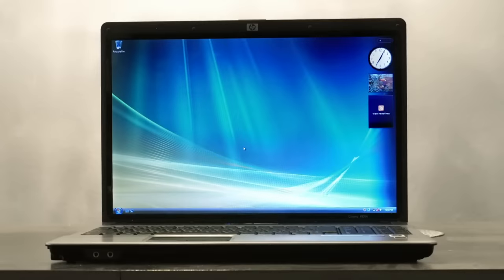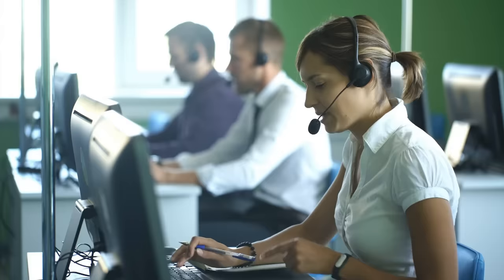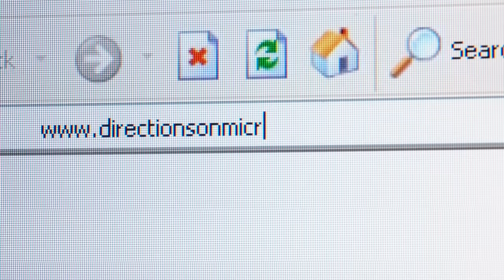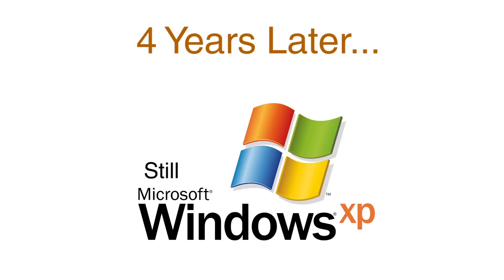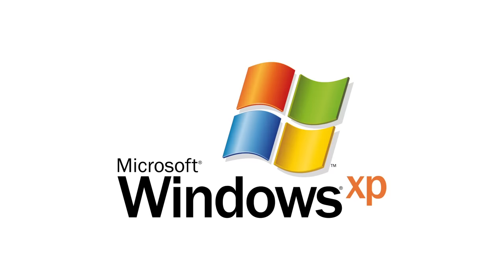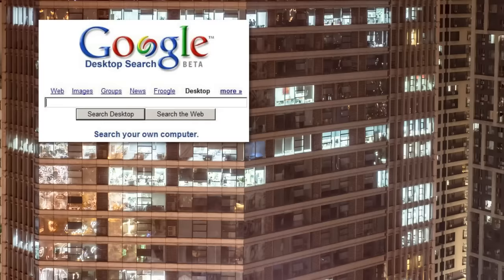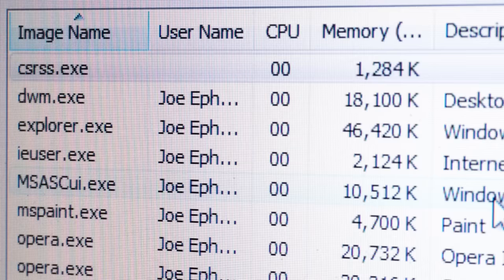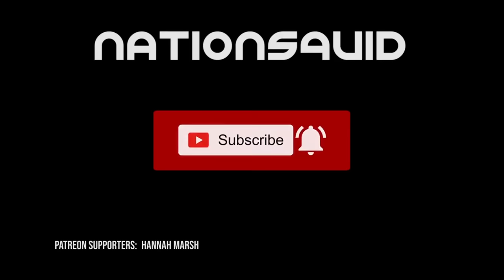Why Windows Vista Sucked | What Went Wrong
In 2007, Microsoft launched, to the general public, one of their most ambitious products: Windows Vista...and then it sucked. But Why? What exactly went wrong with Windows Vista? Why did it fail? After all, it included many overhauls to the Windows experience, and its entire structuring surrounded a concept that would also become a part of Microsoft’s marketing slogan: “bringing clarity to your world.” However, Mircosoft's marketing and how they approached Vista's development would show that this just wasn't enough.

I think one of the most fascinating things about the phenomenon surrounding Vista’s downfall is that there really isn’t one straightforward answer. It’s a fairly complex situation that really needs to be delved into to be fully understood, a situation that frankly poses another interesting question: Was Vista really as bad as we remember? A superficial answer would tell you that Vista’s failure was simply caused by development issues, the popularity of Windows XP, unfavorable marketing, mob mentality, and, in some respects, simply coming out at the wrong time.

But if we really want to get into the nitty gritty details of what exactly caused Vista to fail, we need to go all the back to 2001. Yes, Vista already began its decline before even the release of Windows XP. Though it wasn’t called Vista at the time. Microsoft’s new project was under a completely different name: Windows Longhorn. Code names were often given to Windows versions during their stages of development, Windows XP was Whistler, Vista was Longhorn, and Blackcomb was an even higher, at the time, unknown version of Windows: Windows 7. Whistler and Blackcomb were names of mountains in British Columbia with Longhorn being a bar between the two places, and specifically Blackcomb was meant to be Microsoft’s next big release of Windows, and just as revolutionary as Windows XP. This Longhorn project was meant to essentially be the vehicle between these two operating systems, but it soon started to become more than that.

You see, Longhorn’s original release date was in 2003, with Blackcomb in 2005. But overtime during its development, Microsoft began piling on more and more features to Longhorn, which would ultimately harm productivity. Many leaks of the OS, both real and fake, began to surface on the web in mid-2002, giving out more information about its features than Microsoft wanted the public to know. But at the beginning, Longhorn didn’t seem much different from XP, and because of this, people still didn’t really know what to expect, despite what they were being told. An article titled “A Fork in the Road to Longhorn?” was posted to the Direction on Microsoft website in October of 2002, expressing a lot of skepticism about the OS meeting its initial deadline, and they were ultimately right. By 2004, Longhorn was still in development. Rather than being just a transitional release of Windows like it was originally intended, Microsoft soon had a lot more features in mind that they wanted to add to Longhorn. This included a new security architecture called “Palladium,” (or NGSCB) which used hardware and software to protect the OS from malicious activity, a new 3D GUI, faster desktop search, the sidebar (a primitive version of what we recognize today as the “notification center” in Windows 10) and a new storage system called Windows Future Storage (WinFS).

Longhorn became an ambitious project, and many features meant for Blackcomb were now being crammed into Longhorn. It was clear Microsoft didn’t have a good sense of direction and weren’t exactly sure what they wanted Longhorn to be. The OS became more bloated and unstable overtime, and big changes such as completely rewriting some parts of the OS, made it very difficult to use. Microsoft accepted that there was too many problems, and by August 2004, the Longhorn project was completely reset, and the release date was now uncertain...

Microsoft then made many changes to the project, including even the project's name, which was now, of course, "Vista." Each beta release gave them more chances to make it better, and in a lot of ways, things were actually looking quite nice, and Microsoft was finally able to get Vista released on time. But still...it sucked.

Chapters

0:00 - Introduction
2:54 - Start of Development (Windows Longhorn)
6:47 - The Big Reset
8:17 - Vista is Released
9:13 - Windows XP
10:15 - Unfavorable Marketing
13:02 - Mob Mentality
14:43 - Wasn't Made For These Times
15:27 - Conclusion

Google +: just kidding.

A special thanks to these patrons:
- Swingadee
- Winolotonolo
- Tommy Sharp
- Sl0rg
- Hannah Marsh
- Not So Sweet Melissa

ENJOY THE PROGRAM.